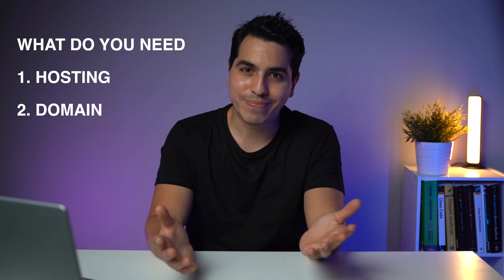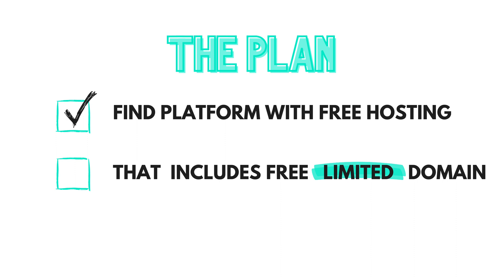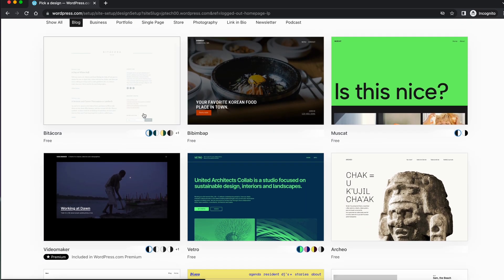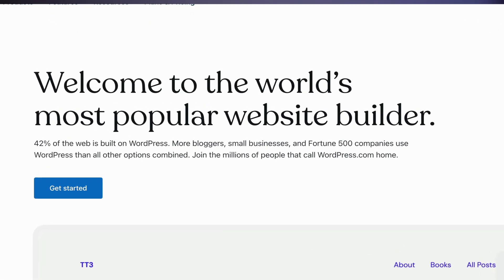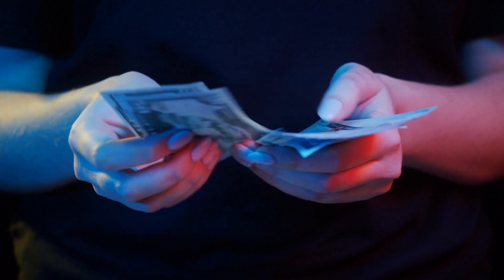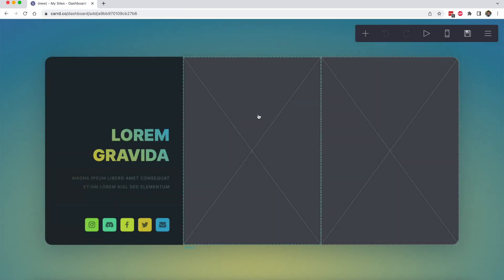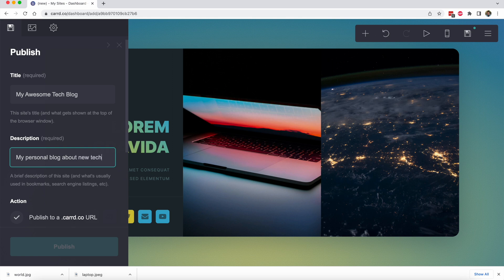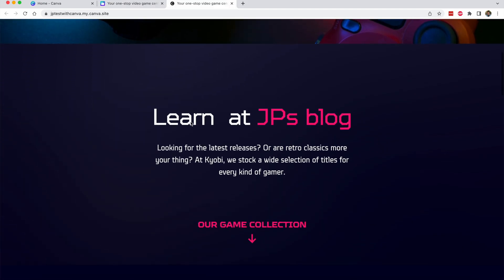STOP PAYING! How To Create A Website For FREE in 2024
We all need a website, to stand out when you're looking for a job, to let people know that you're opening a business, to bring in more customers to your current business. In this video I'm going to show you FOUR options to create a website for FREE and the benefits and disadvantages of not paying for a custom domain name.

0:00 Intro
0:25 Who needs a website?
0:47 Hosting and Domain
1:53 Option 1 - WordPress
3:37 Option 2 - Carrd
4:27 Option 3 - Canva
5:14 Option 4 - GitHub Pages
5:51 Recap